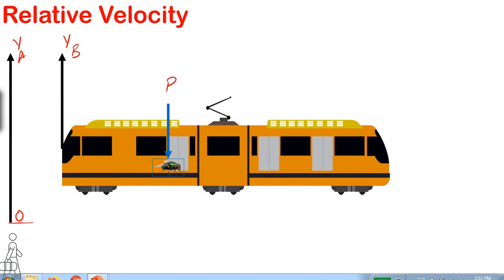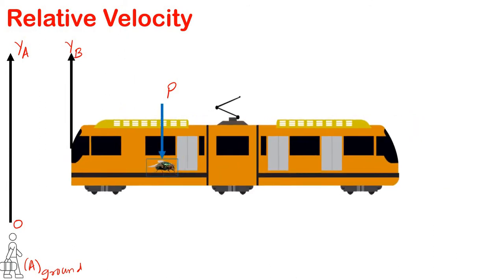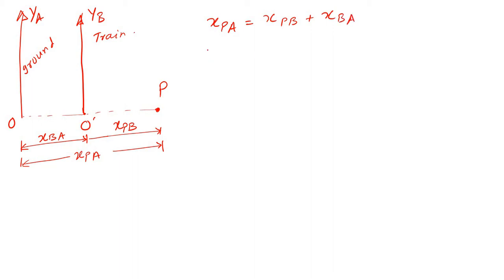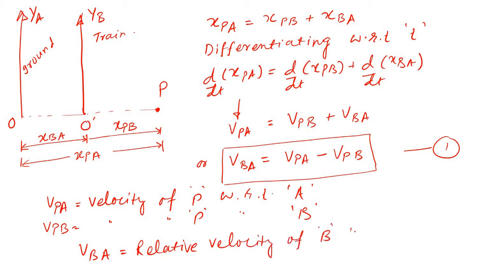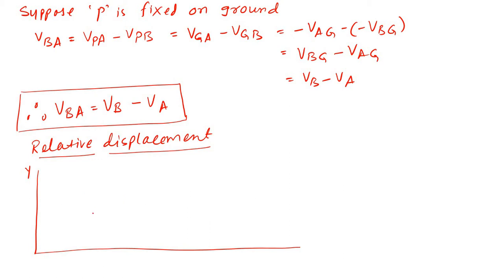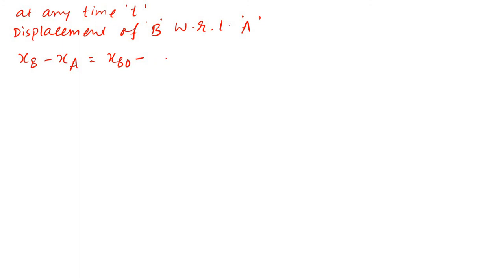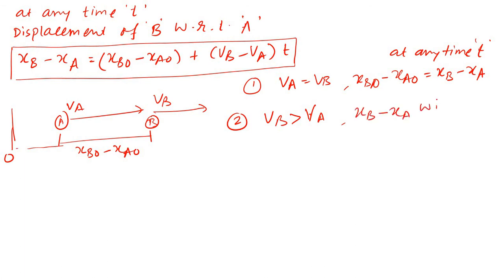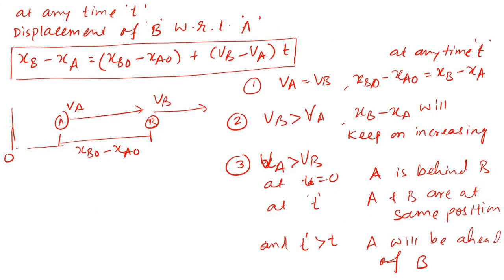Motion in a straight line- 04 (11th Std Physics, NCERT) Relative Velocity and relative displacement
This video is :Motion in a straight line- 04 (11th Std Physics, NCERT), wherein the  Relative Velocity and relative displacement are discussed